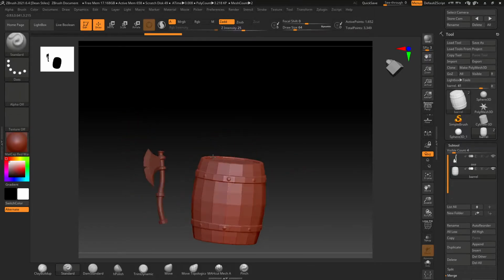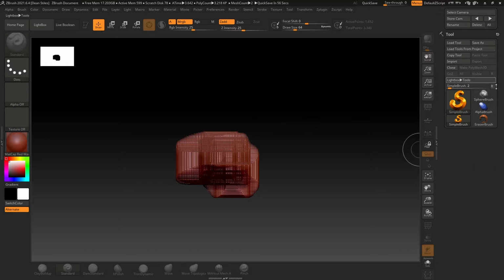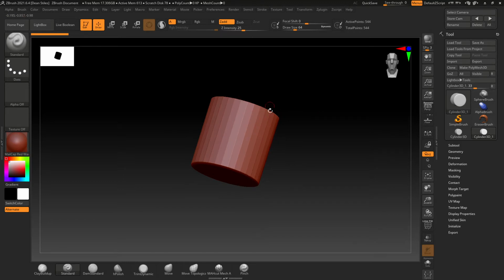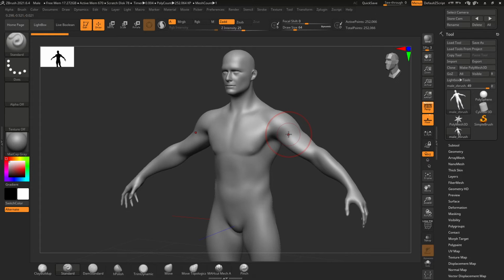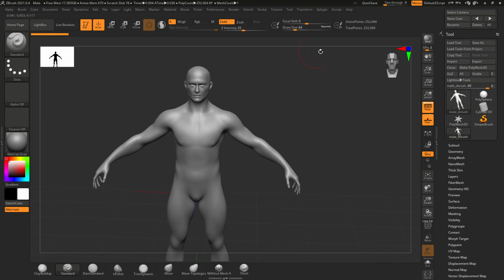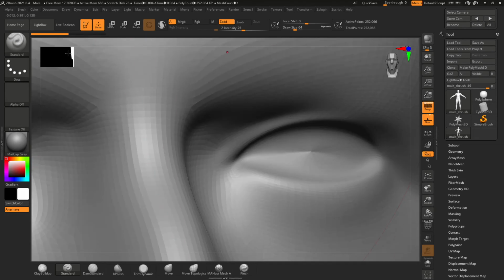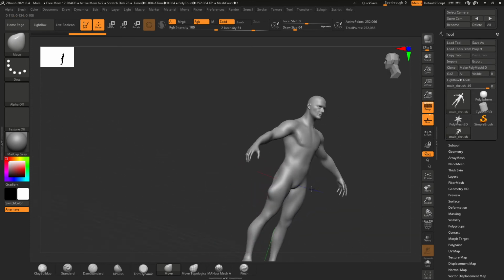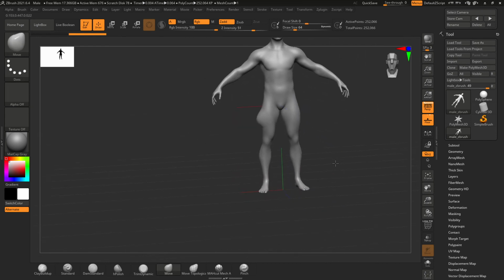Zbrush Navigation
Navigation in Zbrush can be tricky for new users.  In this video I discuss all the different ways to move the camera in the best digital sculpting software ever.